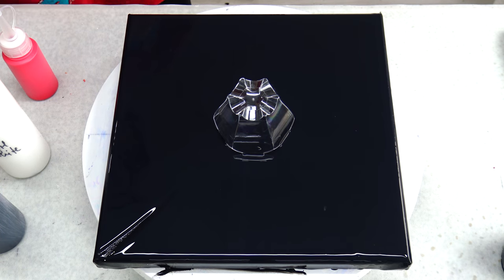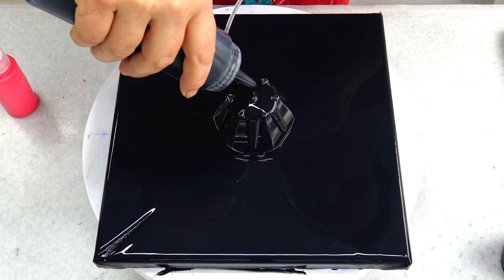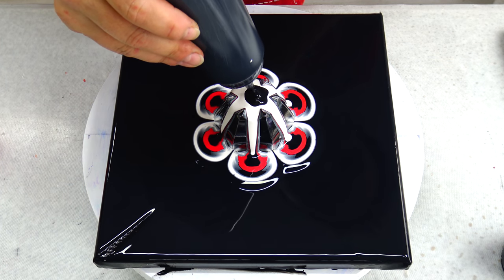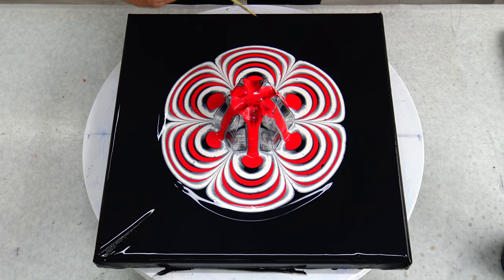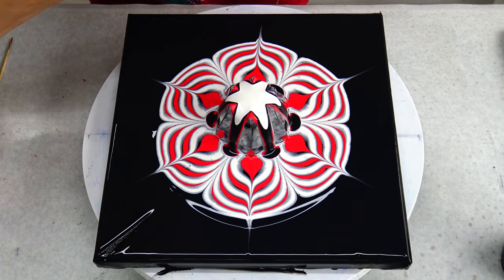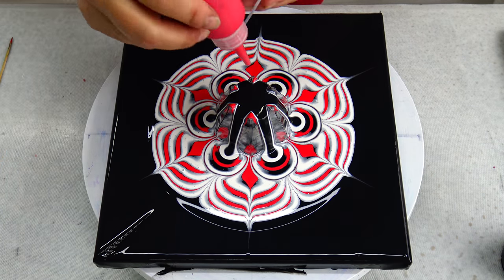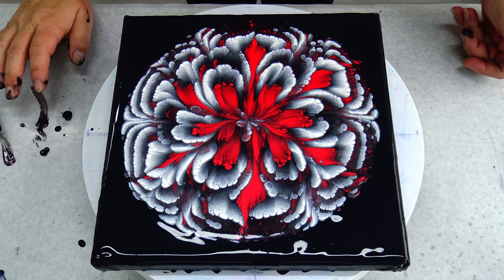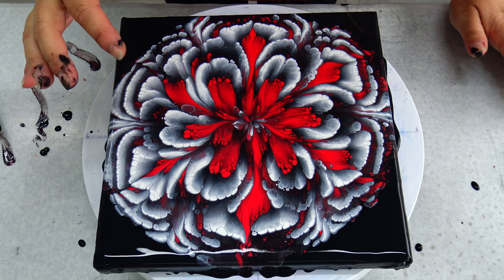(411) WAW! Look at this gorgeous flower with METALLIC FABRIC paint ~ CUP BOTTOM reverse dip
Look at this gorgeous CUP BOTTOM acrylic pour FLOWER painting!!!
I used DecoArt So soft red metallic fabric paint and I just love it... This red really looks red and it's so vibrant. I can't wait to see this one dried. ;)

Do you use fabric paints for your acrylic pours?

MATERIAL I USED:
- 10x10 inch canvas
- Wooden skewer
- Palete knife
- Torch

COLOURS I USED:
- Boesner black
- Decoart Sosoft red metallic fabric paint
- Pearl white

My pearl white mixture:
1 part Vallejo pearl medium
1 part titanium white
2 parts pouring medium